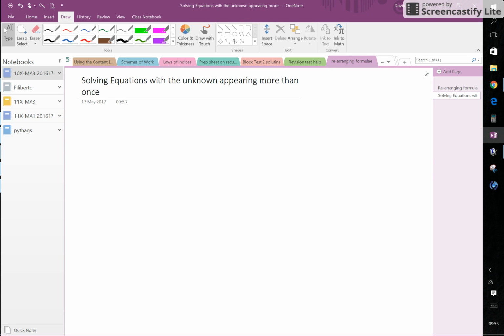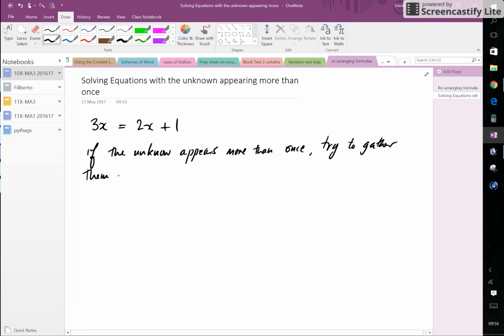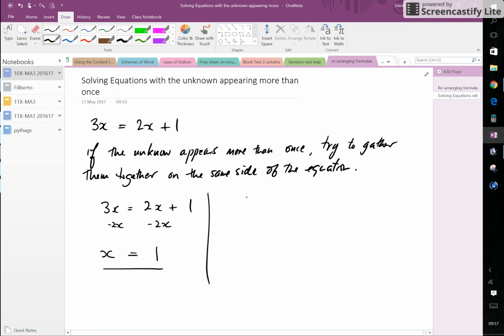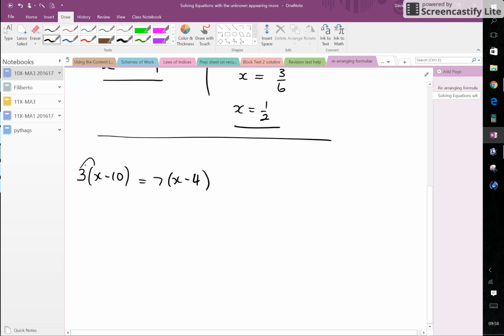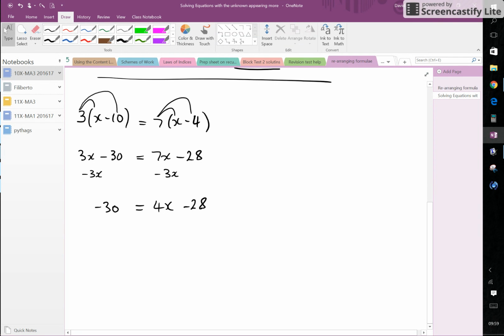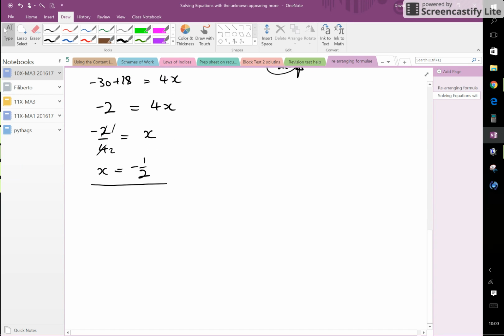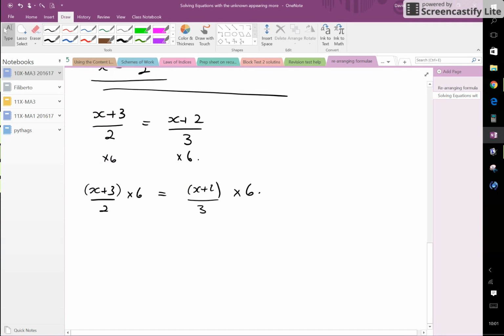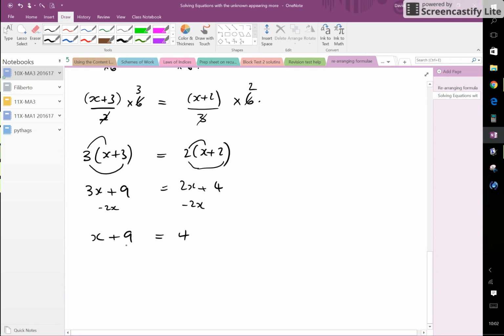Dr David Wild, Head of Computer Science, Sherborne School. May 17, 2017 10:02 AM